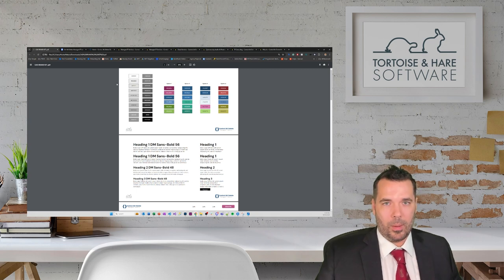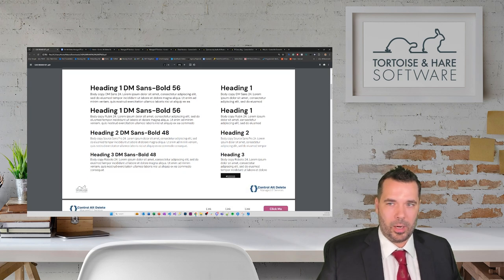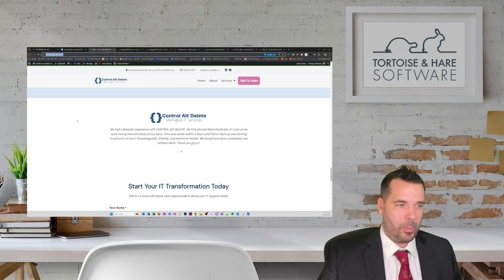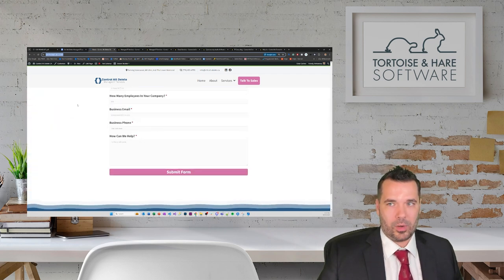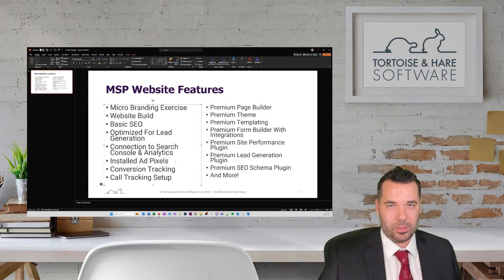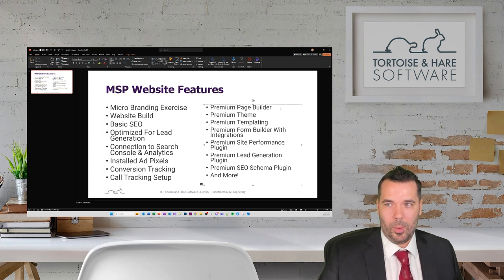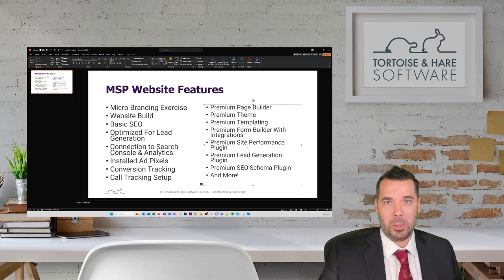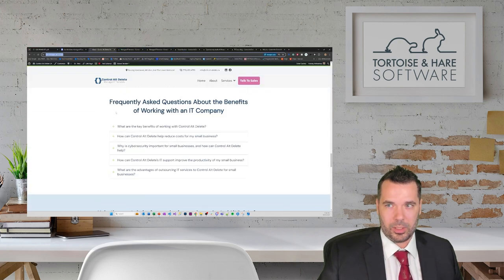MSP Website Build Overview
Are you considering rebuilding your MSP's website? Learn more about working with Tortoise and Hare on your MSPs website re-design project.  See how we helped an MSP with a micro branding exercise, a website build, basic SEO, optimizing their website for lead generation, and some of the value-added features that come with a website build for your MSP.

Ready to refresh your MSPs website? Learn more about our MSP website design and development services here:

Tortoise and Hare partners with mid-market MSPs to help them increase lead volume, scale revenues, and make their businesses more attractive to prospective buyers when it comes time to sell.

Our marketing team tackles late stage marketing problems that mid-market challengers face like multi-channel advertising campaigns, SEO, conversion rate optimization, performance reporting and more.